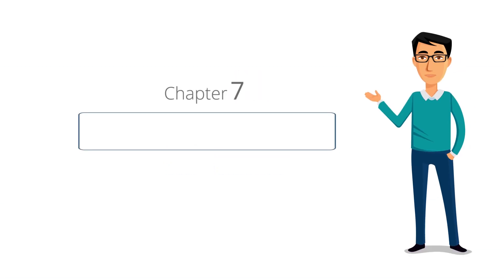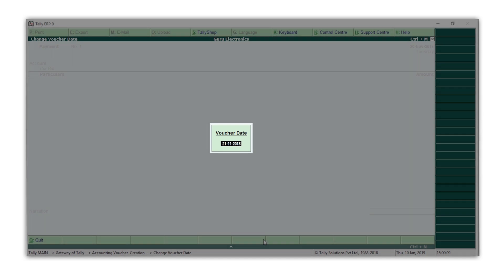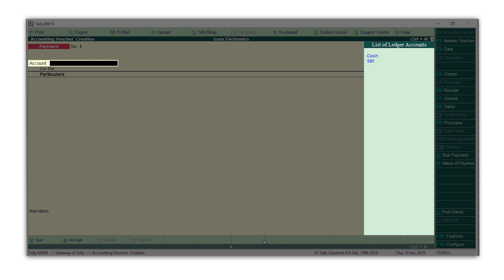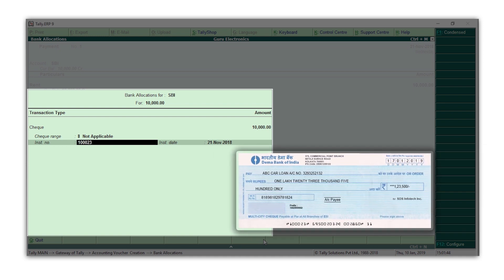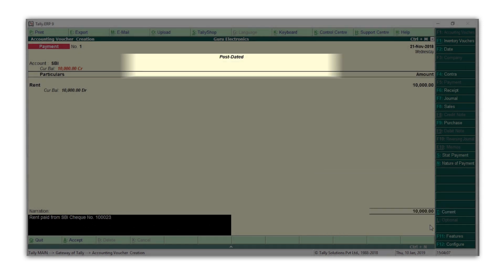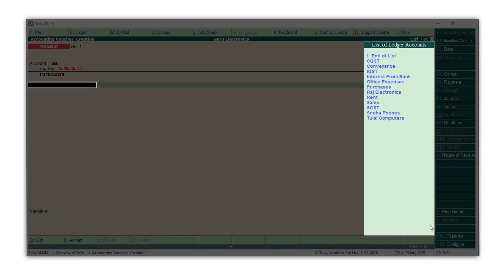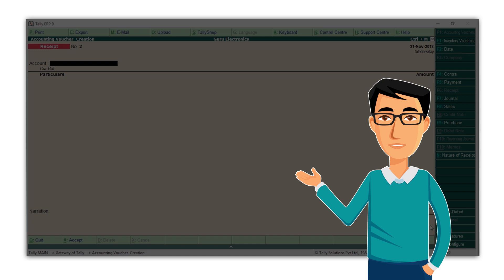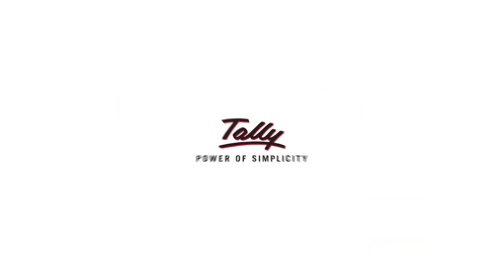How to Record Payments and Receipts in Tally.ERP 9 | Chapter 7 | Tally Learning Hub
Time Stamps

00:07– Learn how to record payments and receipts in Tally.ERP 9?
01:59 – How to mark the Voucher as post-dated?
02:19 – How to record a receipt voucher?
03:13 – How to see the list of recorded transactions?

Have a question? Write/Chat/Phone to us